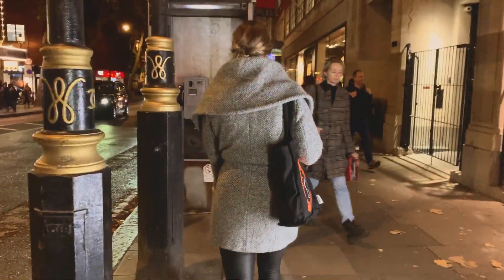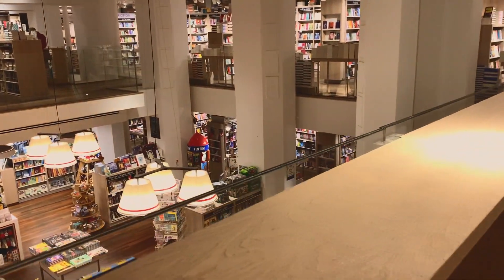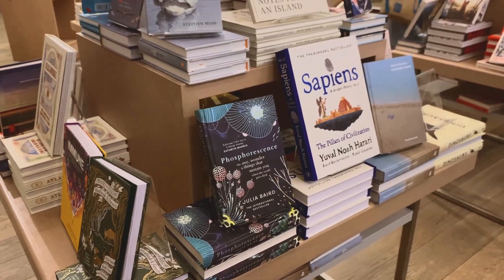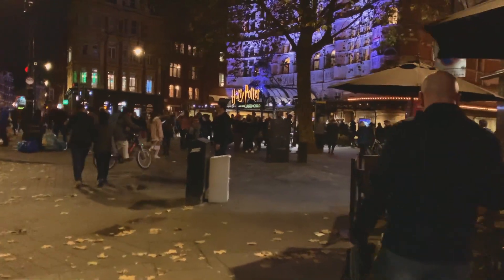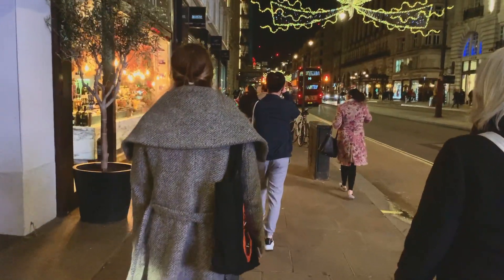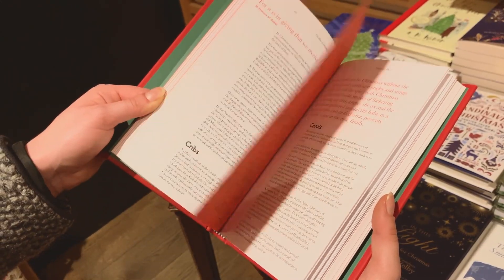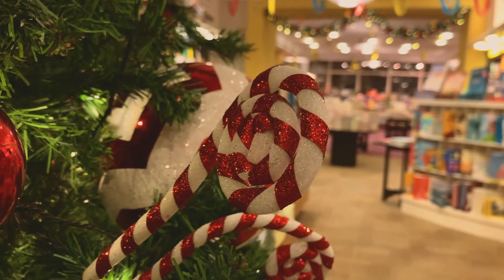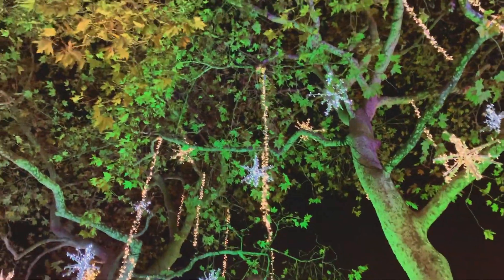Fun Christmas Bookshopping in London | Vlogmas Day 3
In today's video I'm taking you for book shopping at London's Foyles and Waterstones!

I make all of the music you can hear on my videos.